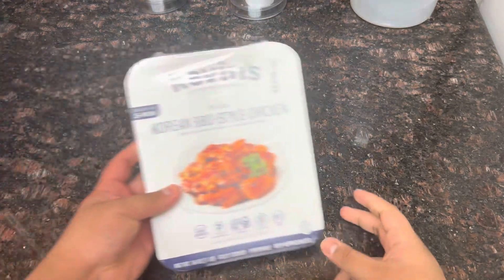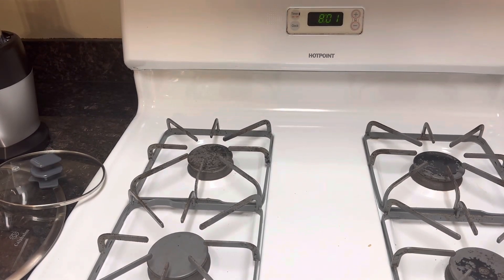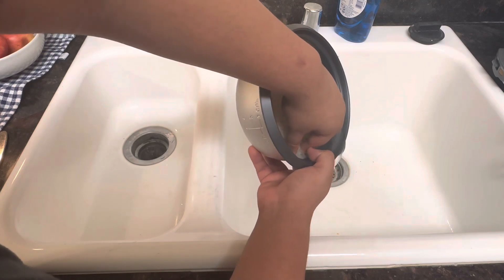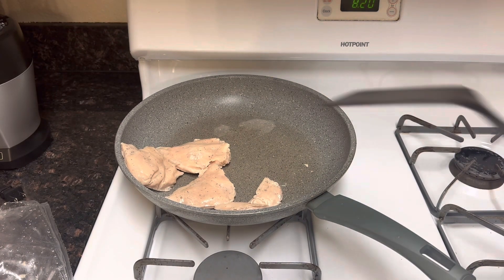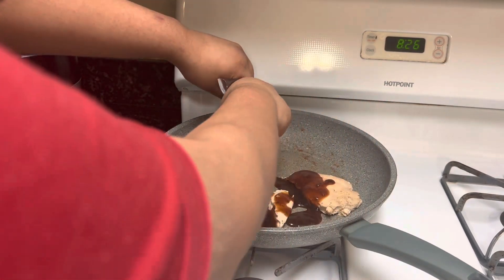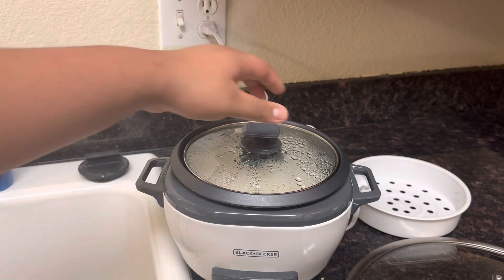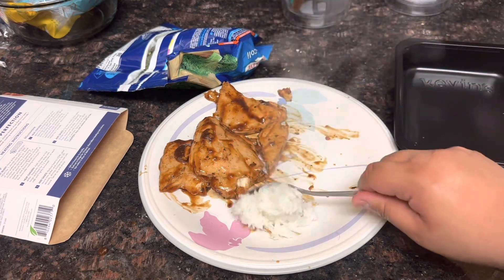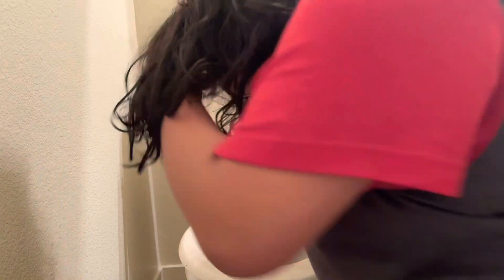COOKING WITH YUM YUM (VOMIT WARNING)